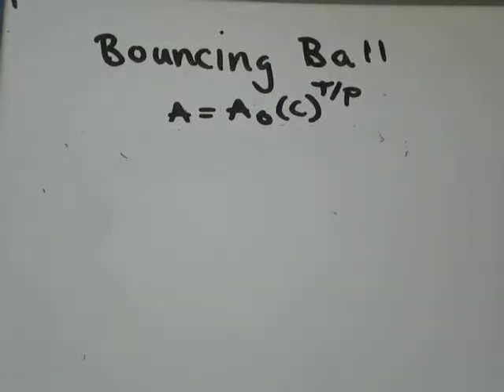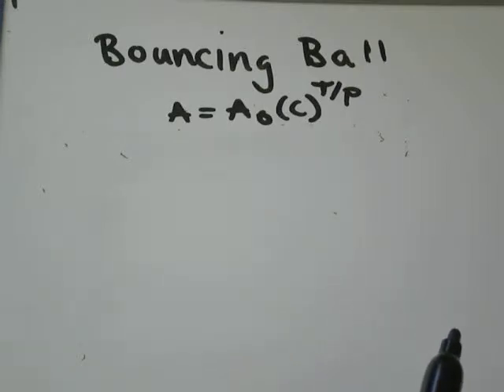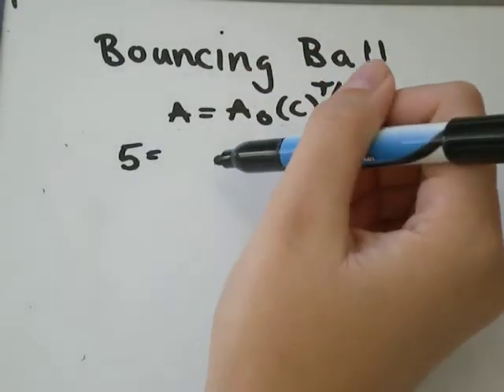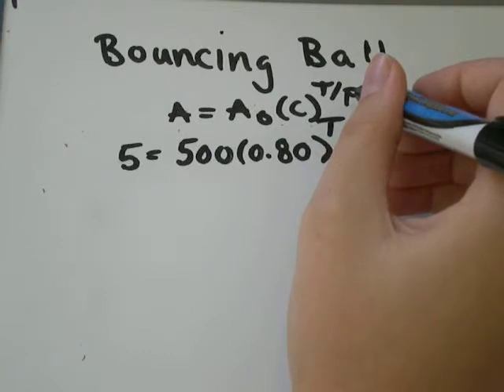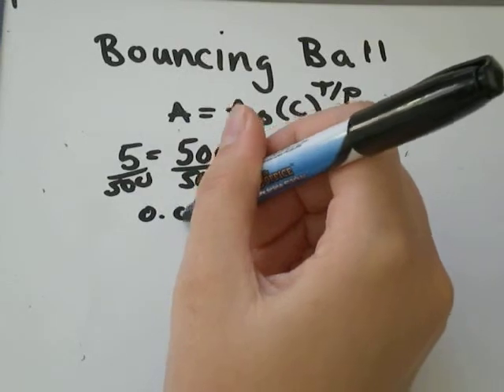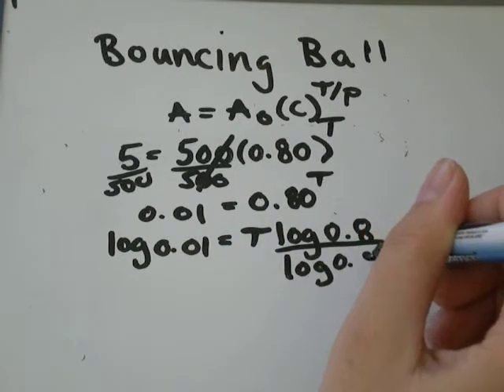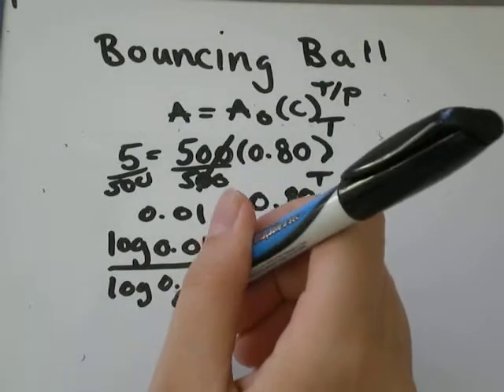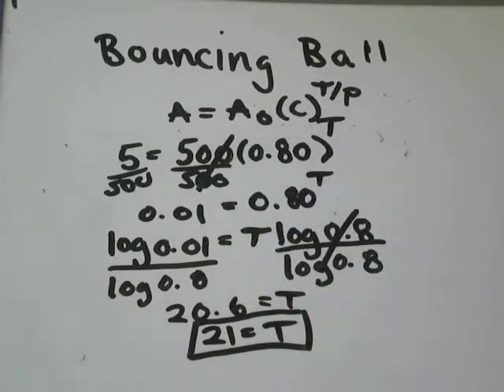Bouncing Ball A=A0C^t/p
Bouncing Ball A=A0C^t/p Bouncing Ball A=AoC^t/p